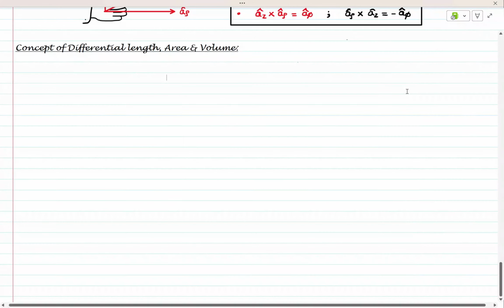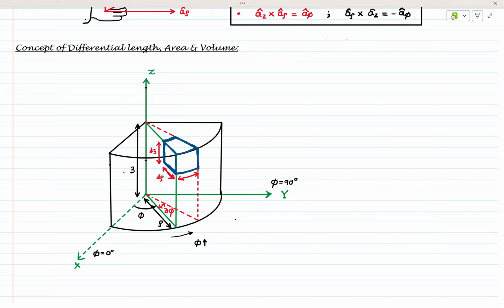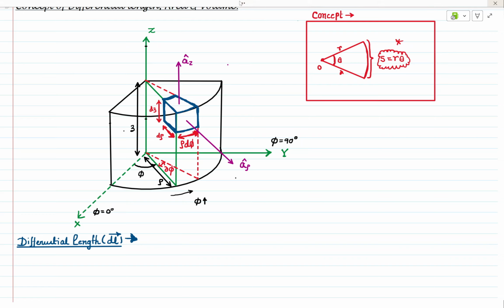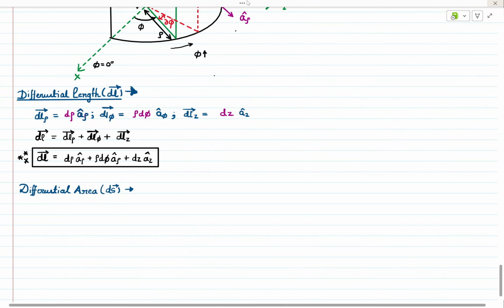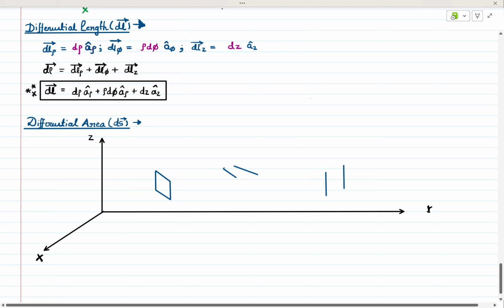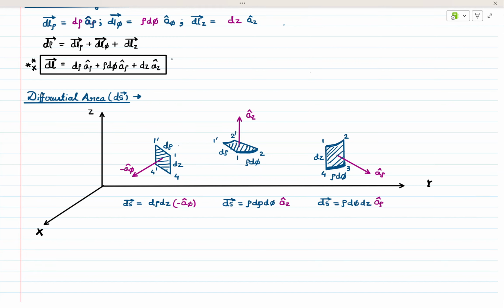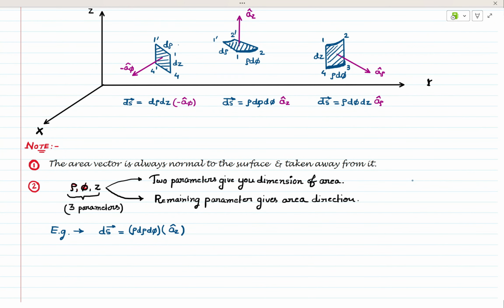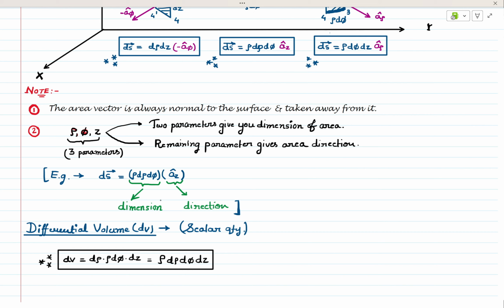Chapter 1 : Vector Analysis - Cylindrical Co-ordinate System (Part 2) || Electromagnetic Theory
In this video I have discussed about Cartesian Co-ordinate System under the Chapter 1 'Vector Analysis' of Electromagnetic Theory subject for ECE Students in B.Tech. Here I have discussed about differential length, area & volume of Cylindrical Co-ordinate System.